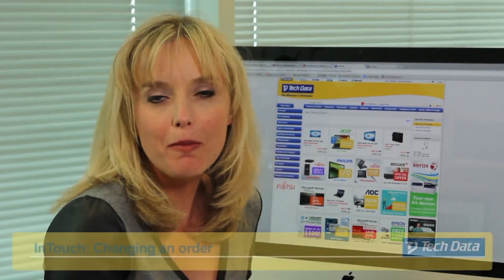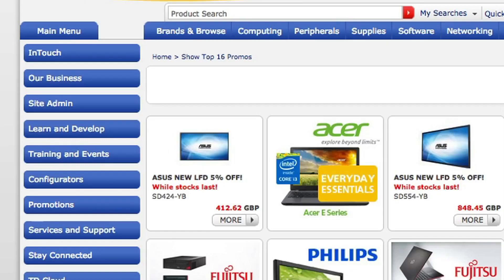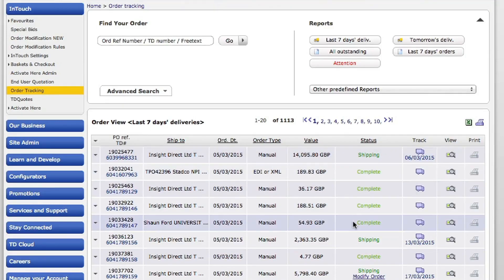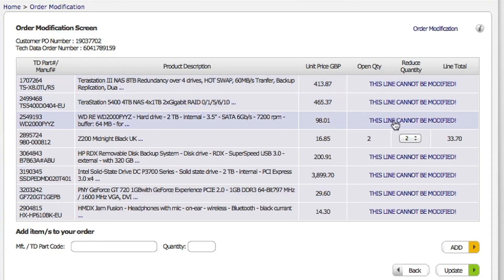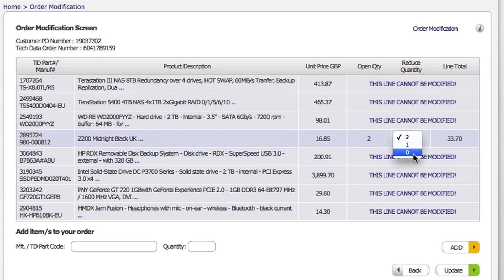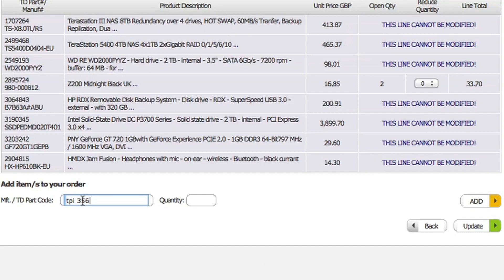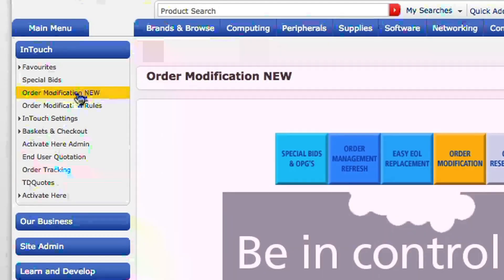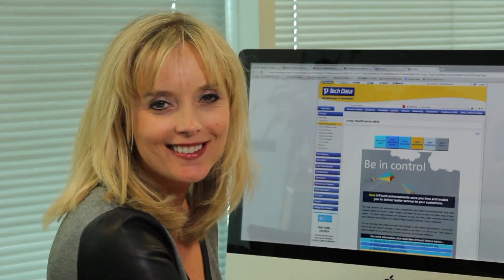IT Changing An Order